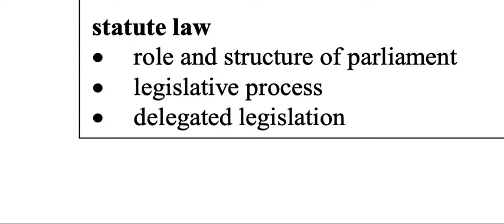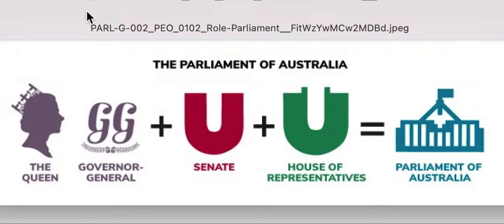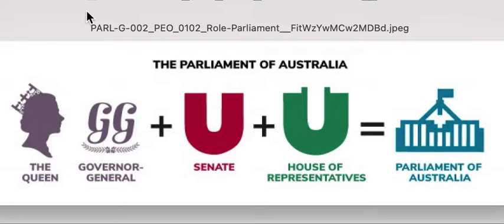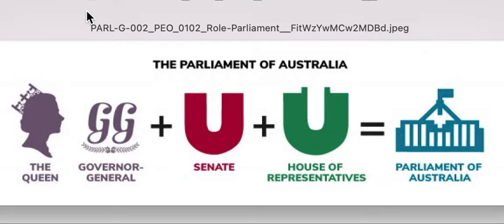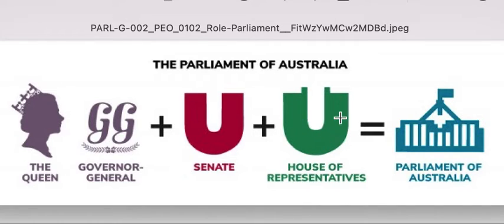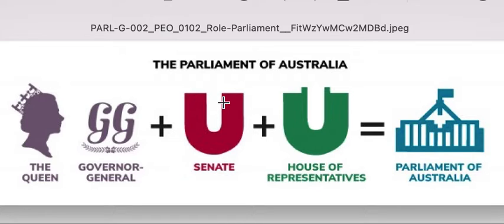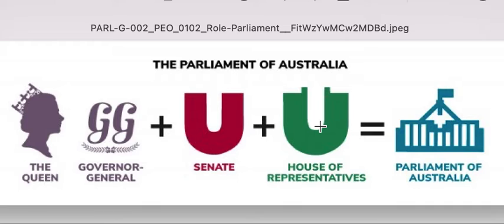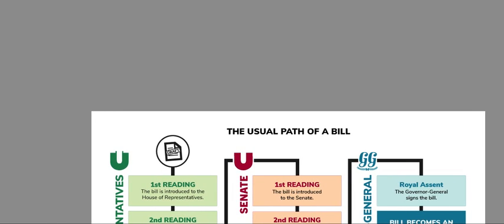Prelim. LS2.2. Statute Law 1.0 - Parliament Role & Structure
Covers HSC Legal Studies Preliminary Sources of law section on Statute Law: Parliament Role & Structure